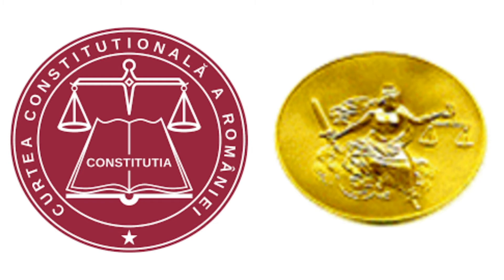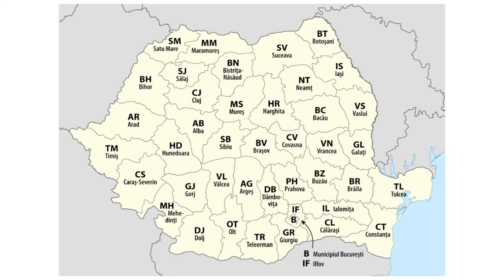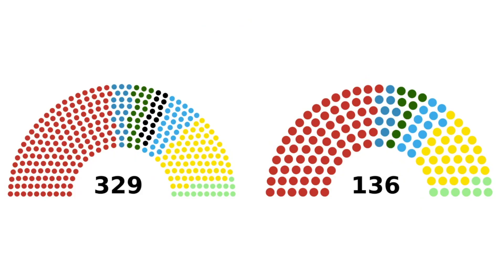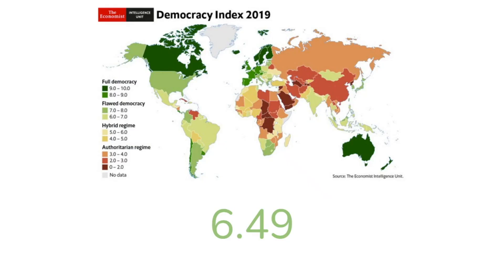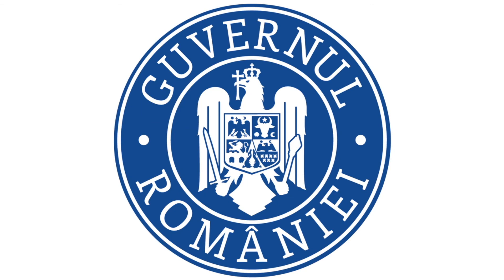Romania's Government Summarized - Cut Up History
In this video, I summarize Romania's government in a concise manner, and explain its many aspects. This is the first video in a series of videos I plan on making in the future, pertaining to different countries' governments.